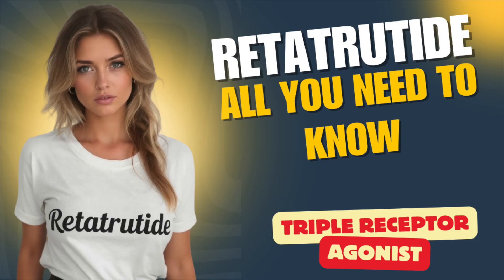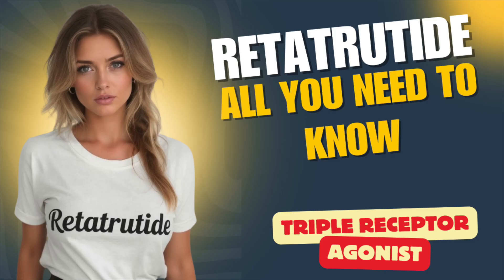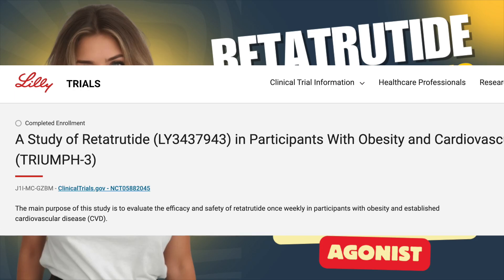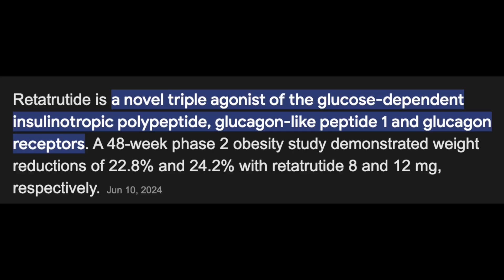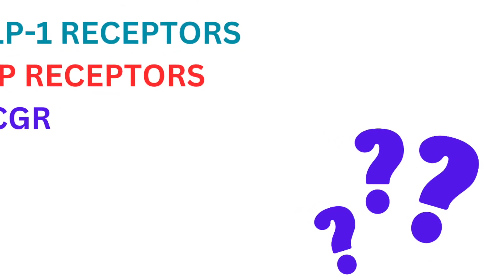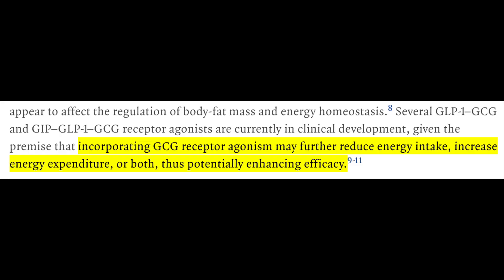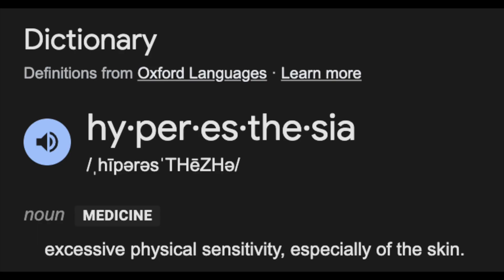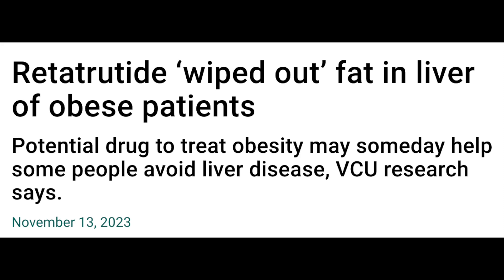Understanding Retatrutide: The New Ozempic?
Today we talk about Retatrutide, a novel triple hormone receptor agonist. We dive through the research, evaluate how it works, and navigate the contexts of clinical investigation.

Mechanism of Semaglutide for Management of Obesity, NASH, and Neurodegenerative Diseases